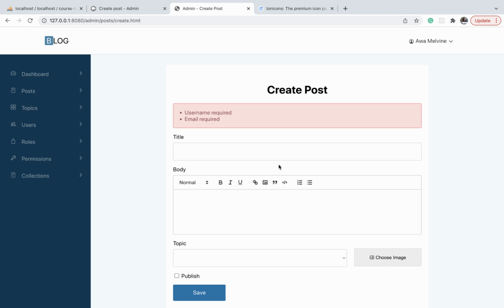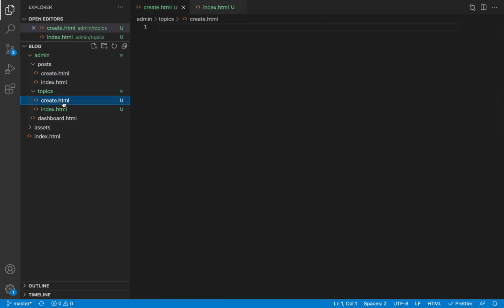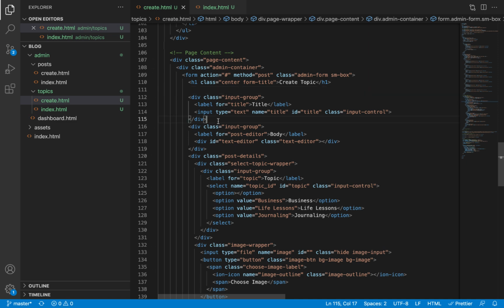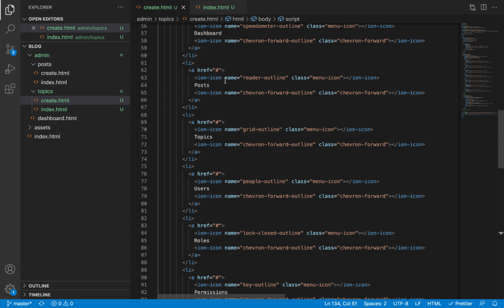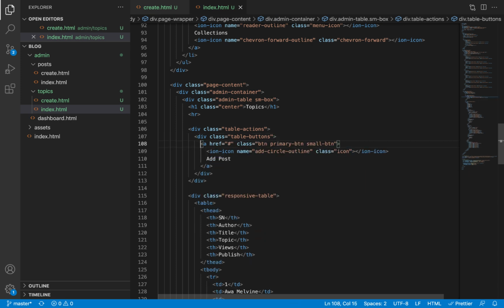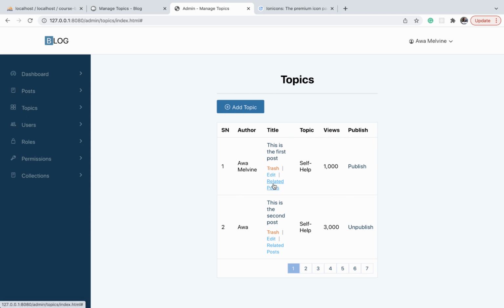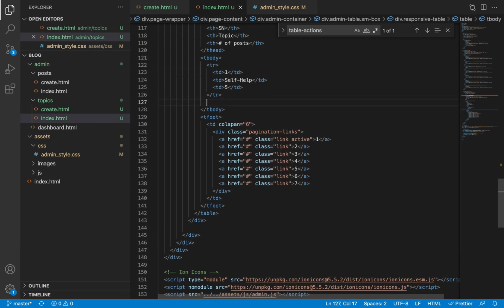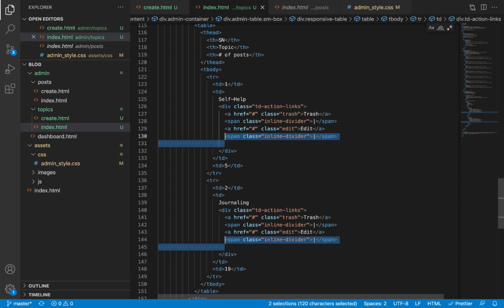Designing a Professional Blog: Create and Manage topics pages 32